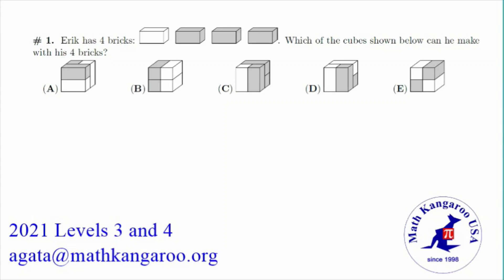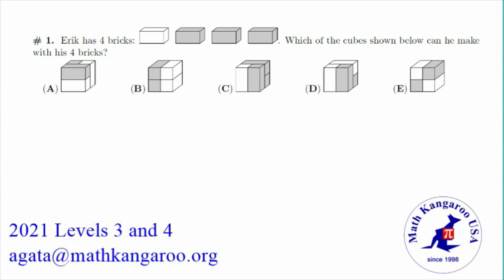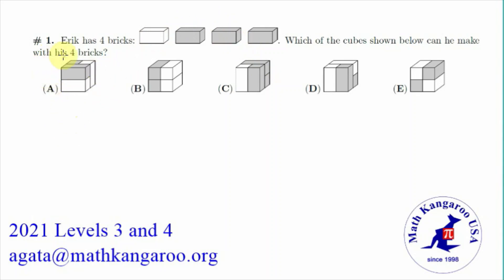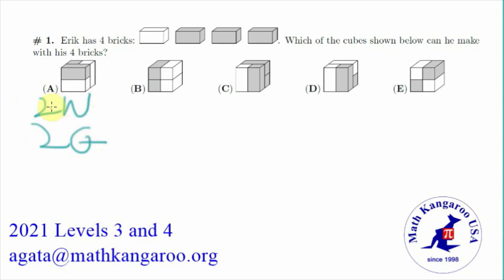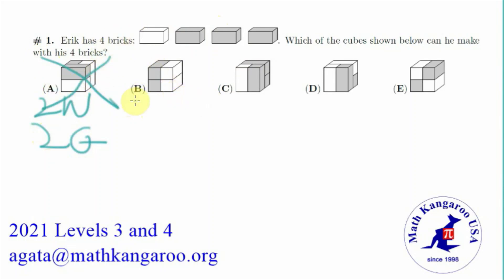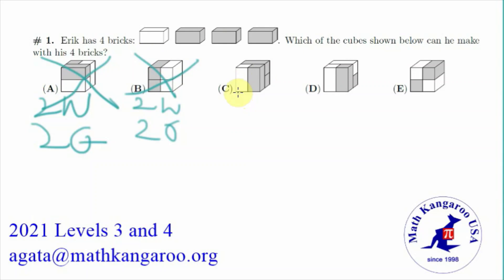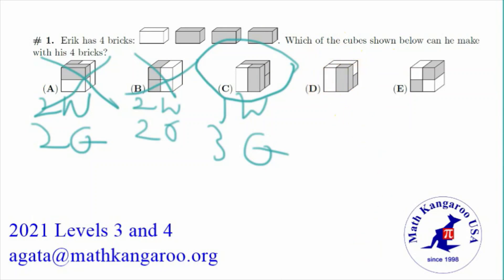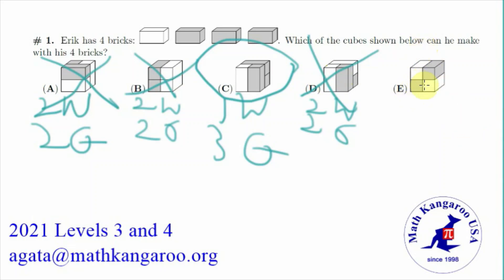Math Kangaroo Grades 3-4 video solution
MK2021_Grades 3-4_#1